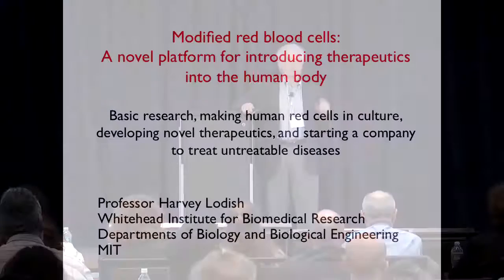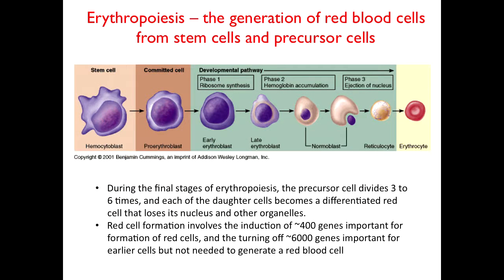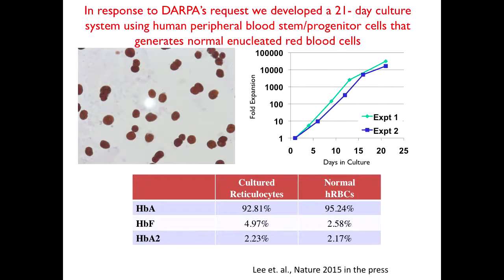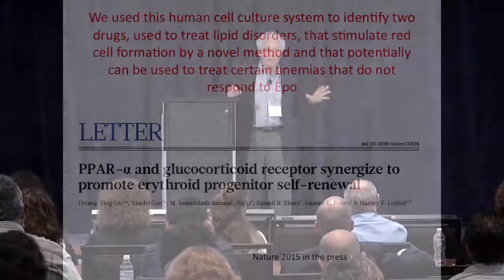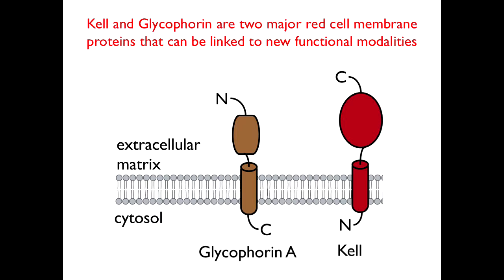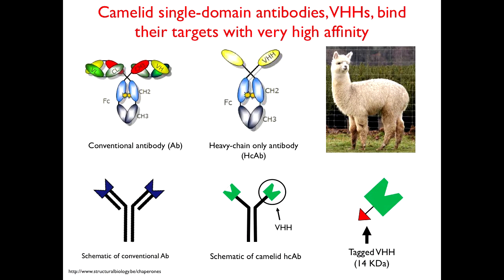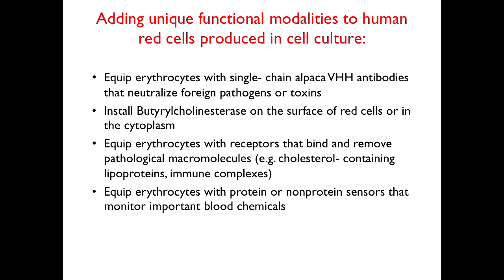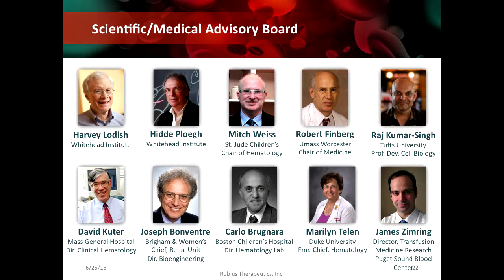Dr. Harvey Lodish: Founding Member, Whitehead Institute - DARPA BiT Keynote Speaker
Dr. Harvey Lodish, founding member of The Whitehead Institute, delivers a keynote address at DARPA’s "Biology Is Technology" symposium in New York City on June 23, 2015. The two-day event was held by DARPA's Biological Technologies Office to bring together leading-edge technologists, start-ups, industry, and academic researchers to look at how advances in engineering and information sciences can be used to drive biology for technological advantage.